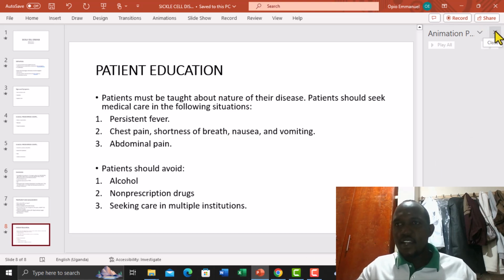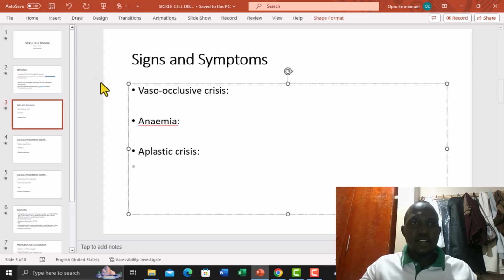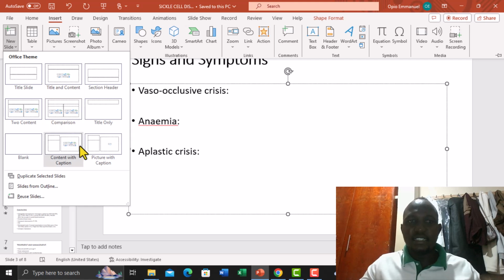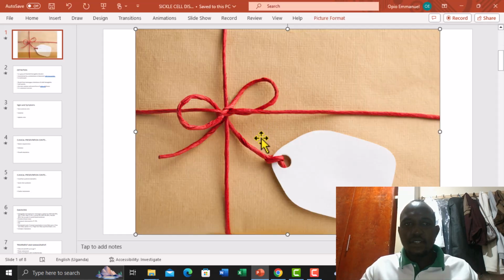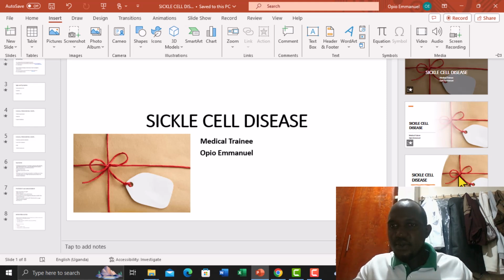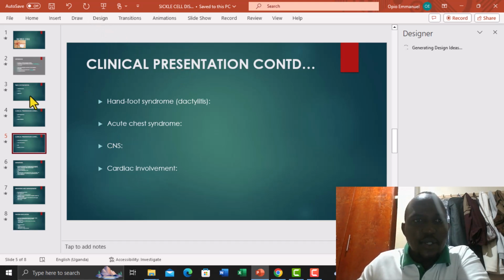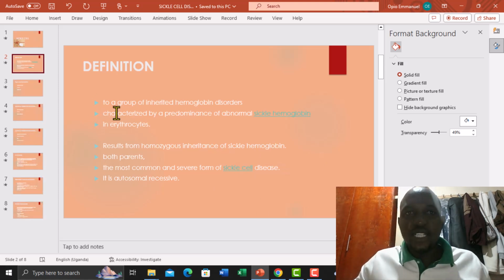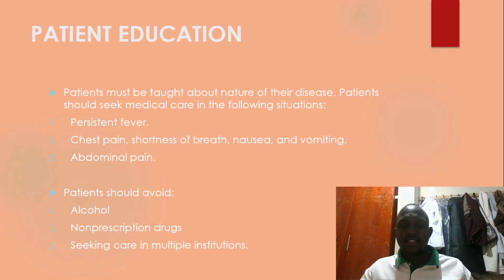HOW TO USE POWERPOINT IN A PRESENTATION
In this video, we shall see how to make a presentation for the audience.